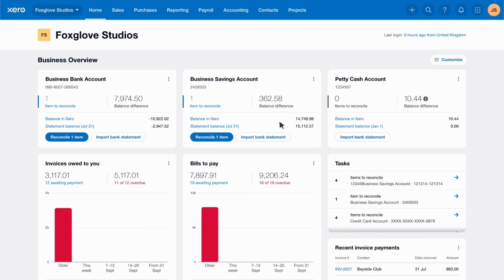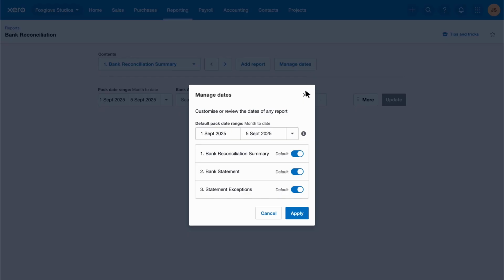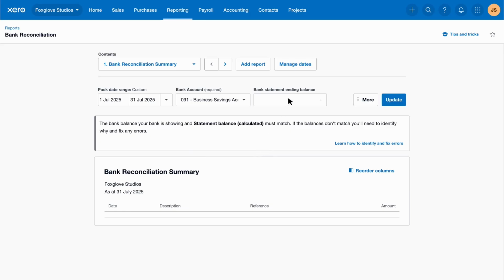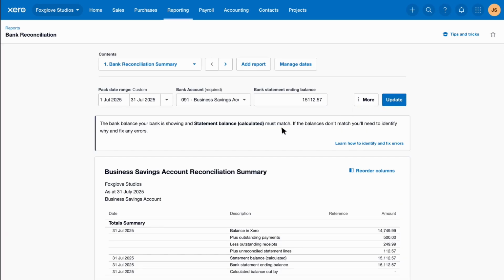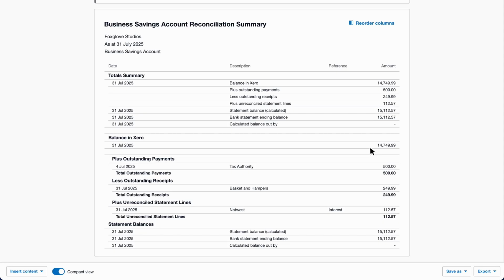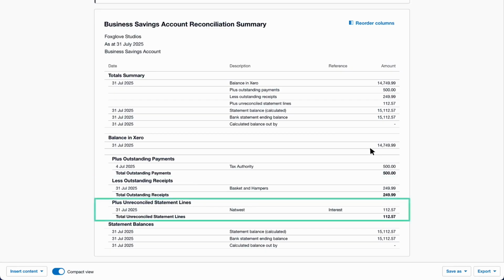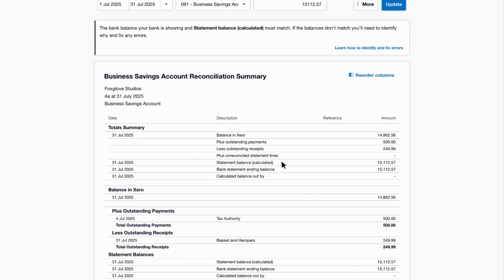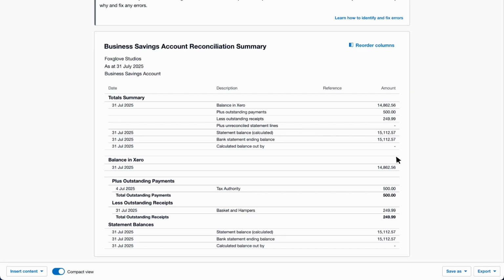HOW TO REVIEW THE XERO BANK RECONCILIATION SUMMARY REPORT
Ensure your Xero balances are correct! Learn the fast way to review the bank reconciliation summary report. This guide shows you how to check for discrepancies, identify outstanding items, and confirm your bank balance matches your book balance for perfectly accurate month-end bookkeeping.